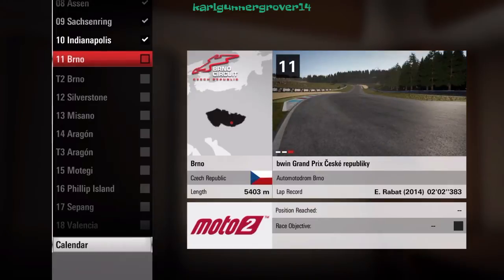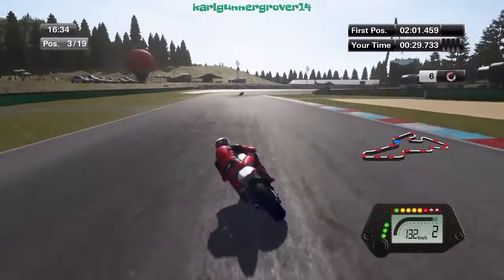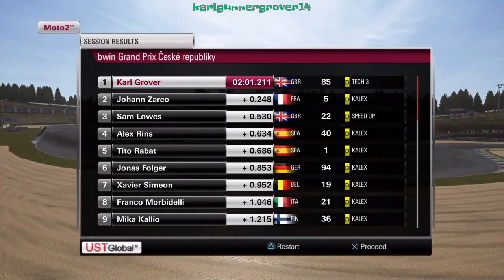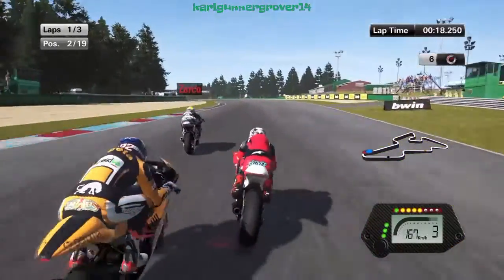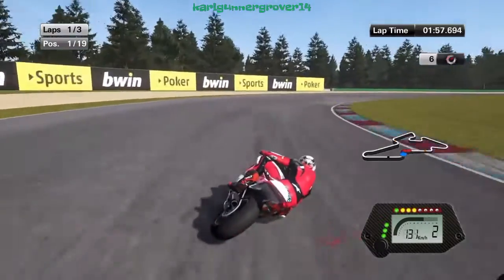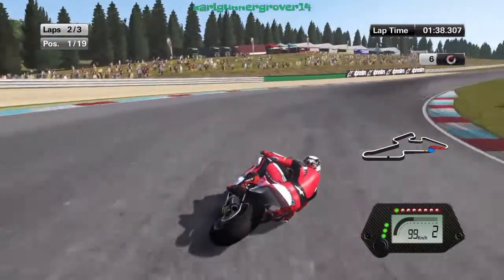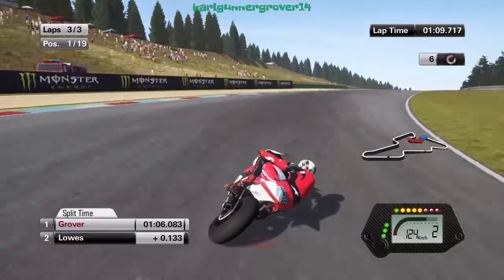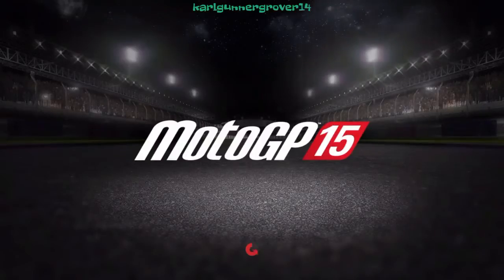MotoGP 15 PS4 GAMEPLAY part 14 career mode @BRNO GP - GOING AROUND THE BEND!!!!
MotoGP 15 PS4 GAMEPLAY part 13 career mode - RACING AROUND LIKE A RAGING BULL!!!

Your Race Experience!
Ultra realistic motion captured animations,improved bike and rider physics, super detailed graphics,not forgetting brand new beat the time game mode!

Create your Experience!
Customise your team in career mode: choose name, logo, bikes and liveries! The more GP credits you earn, the faster you'll reach the top!

THE REAL Moto GP Experience!
The official 2015 Moto GP Moto2 and Moto3 Rosters are all included! Try the most spectacular moments of 2014 or change the reality.

OR.

For just racing videos and content follow
Twitter.com/kpggooner99